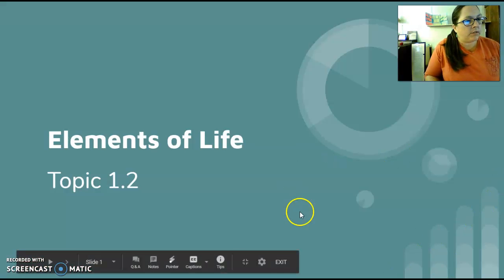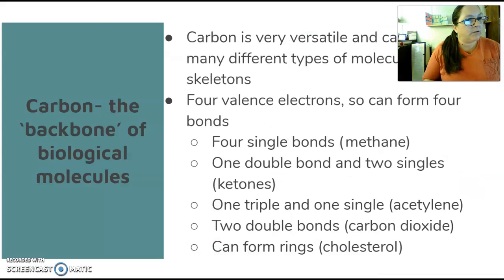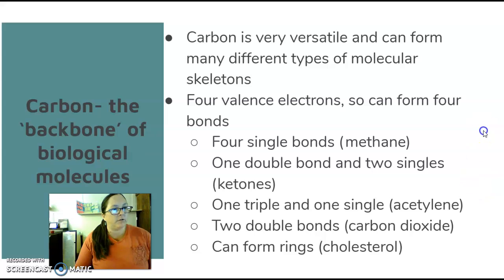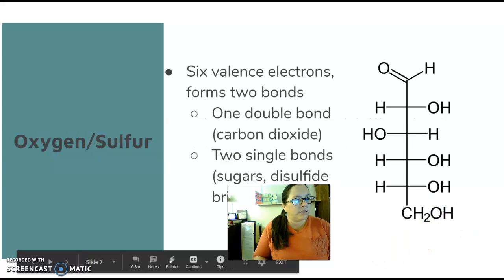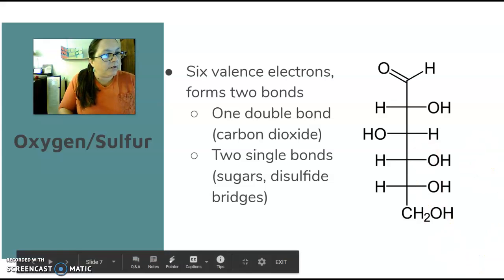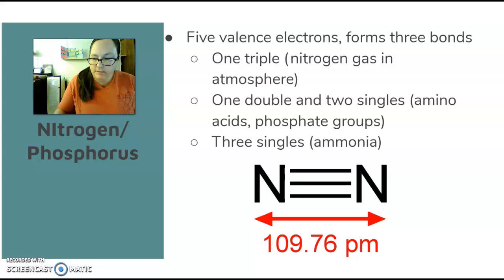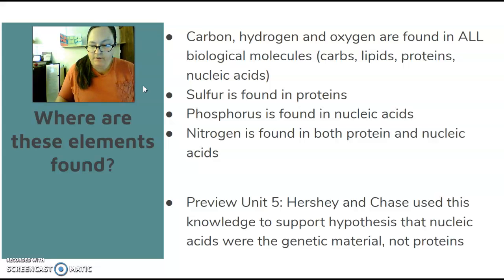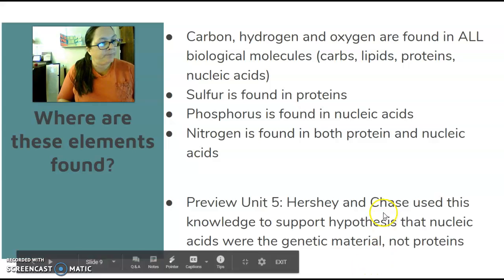1.2 Elements of Life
The six most common elements of life and which biological molecule they are found in.